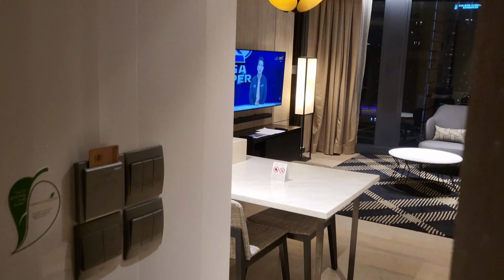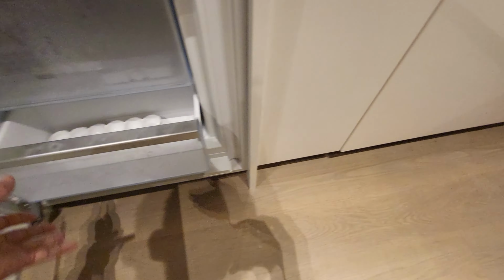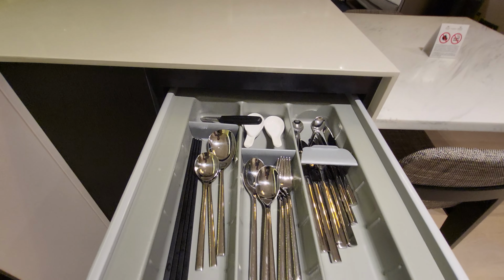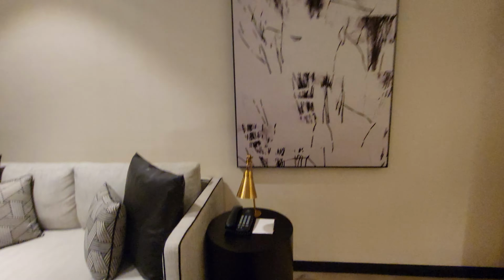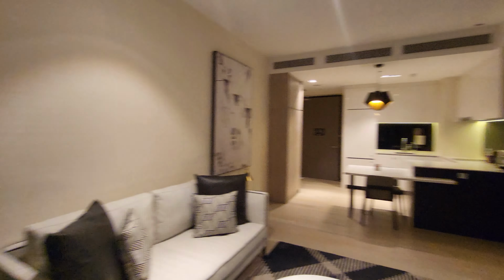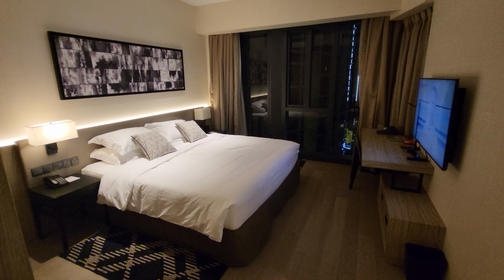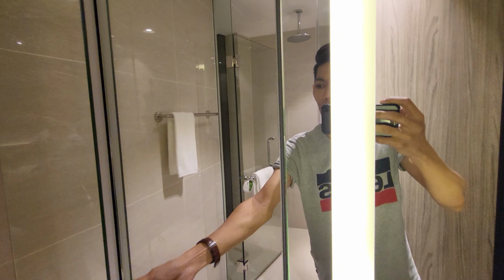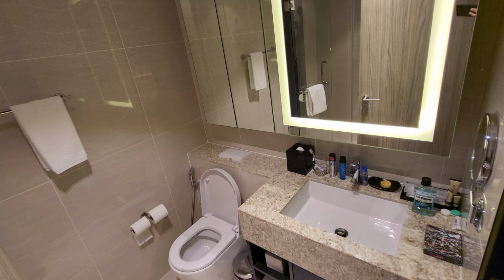[4K] ASCOTT STAR,KLCC: 1 BEDROOM DELUXE REVIEW BY DIOR 디오 19042023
[4K] ASCOTT STAR,KLCC: 1 BEDROOM DELUXE REVIEW BY DIOR 디오

Dior .
YouTube.com/dorentertainment
Youtube.com/maisondornetwork
Instagram.com/MaisonDorNetwork